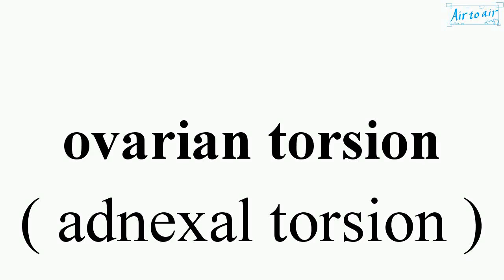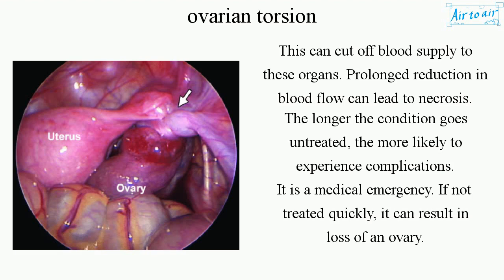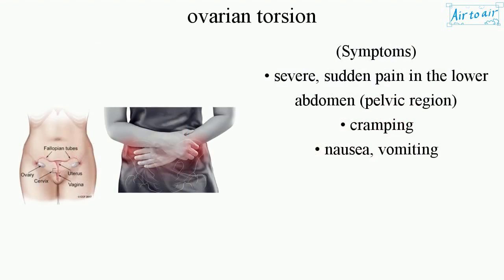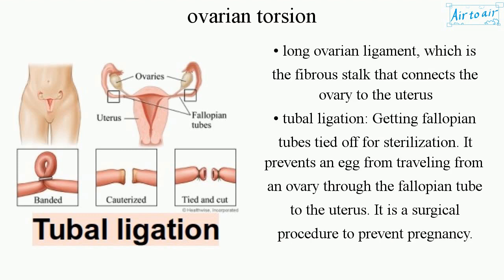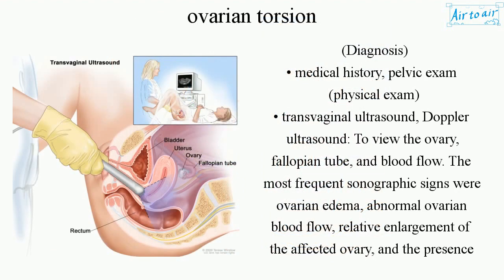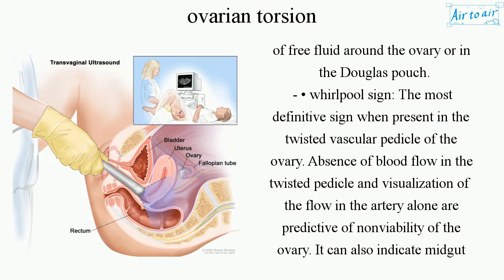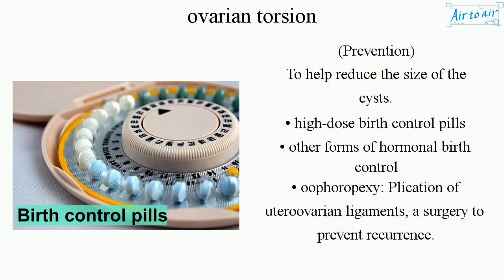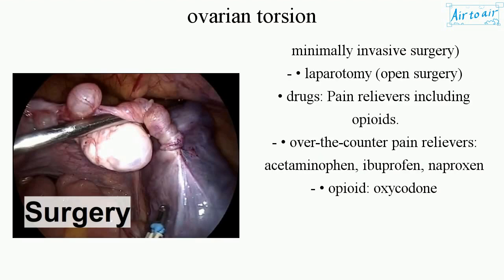ovarian torsion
(adnexal torsion)

A condition in which an ovary becomes twisted around the tissues that support it (ovarian ligament and suspensory ligament of ovary). Sometimes, the fallopian tube may also become twisted.
It mainly occurs on one side and only once.

This can cut off blood supply to these organs. Prolonged reduction in blood flow can lead to necrosis.
The longer the condition goes untreated, the more likely to experience complications.
It is a medical emergency. If not treated quickly, it can result in loss of an ovary.

With prompt treatment, it does not compromise the ability to conceive.
Having a single ovary typically does not directly affect the chances of conceiving. However, underlying causes such as endometriosis and ovarian cysts can.

(Symptoms)
• severe, sudden pain in the lower abdomen (pelvic region)
• cramping
• nausea, vomiting

(Causes)
• Sudden increase in ovarian volume due to cysts or masses.
• Excessive mobilization due to a long mesosalpinx.

(Risk factors)
• ovarian cysts: Fluid-filled sacs or pockets in an ovary or on its surface.
• polycystic ovarian syndrome: A condition in which ovaries produce an abnormal amount of androgens. Numerous small fluid-filled sacs form in the ovaries.
• long ovarian ligament, which is the fibrous stalk that connects the ovary to the uterus
• tubal ligation: Getting fallopian tubes tied off for sterilization. It prevents an egg from traveling from an ovary through the fallopian tube to the uterus. It is a surgical procedure to prevent pregnancy.
• pregnancy
• hormonal treatments (e.g. infertility), which can stimulate the ovary

(Diagnosis)
• medical history, pelvic exam (physical exam)
• transvaginal ultrasound, Doppler ultrasound: To view the ovary, fallopian tube, and blood flow. The most frequent sonographic signs were ovarian edema, abnormal ovarian blood flow, relative enlargement of the affected ovary, and the presence of free fluid around the ovary or in the Douglas pouch.
- • whirlpool sign: The most definitive sign when present in the twisted vascular pedicle of the ovary. Absence of blood flow in the twisted pedicle and visualization of the flow in the artery alone are predictive of nonviability of the ovary. It can also indicate midgut volvulus.
• laparoscopy: A minimally invasive procedure for direct visual assessment.
• blood and urine tests: To rule out other potential diseases (e.g. urinary tract infection, ovarian abscess, ectopic pregnancy, appendicitis)

(Prevention)
To help reduce the size of the cysts.
• high-dose birth control pills
• other forms of hormonal birth control
• oophoropexy: Plication of uteroovarian ligaments, a surgery to prevent recurrence.

(Treatment)
• surgery: Untwists the ovary, and fallopian tube if necessary. Occasionally, removes the affected ovary (oophorectomy) or both ovary and fallopian tubes (salpingo-oophorectomy).
(Surgical procedures)
- • laparoscopy (keyhole surgery, minimally invasive surgery)
- • laparotomy (open surgery)
• drugs: Pain relievers including opioids.
- • over-the-counter pain relievers: acetaminophen, ibuprofen, naproxen
- • opioid: oxycodone